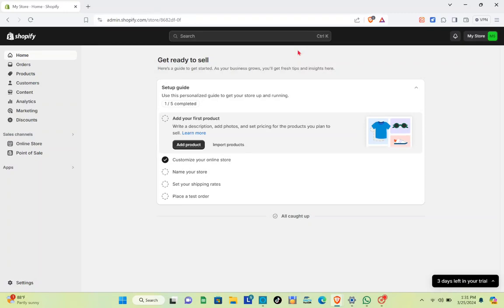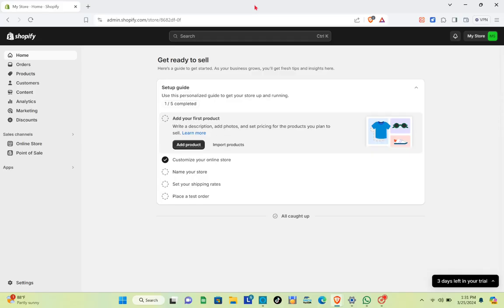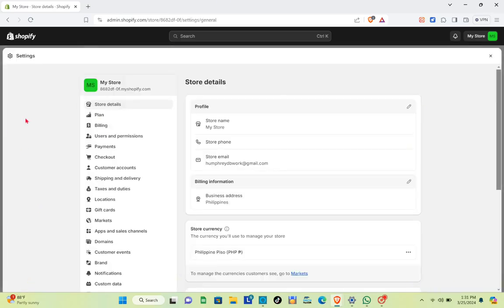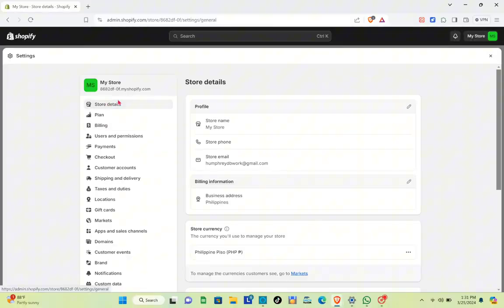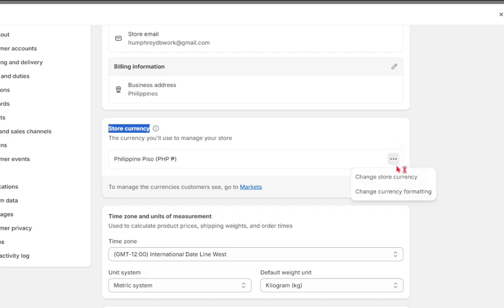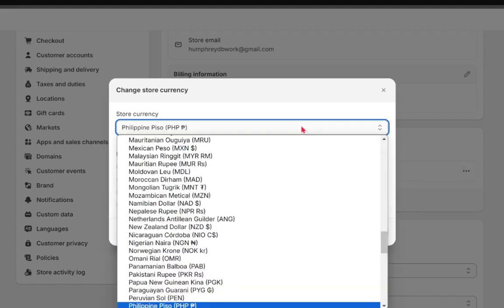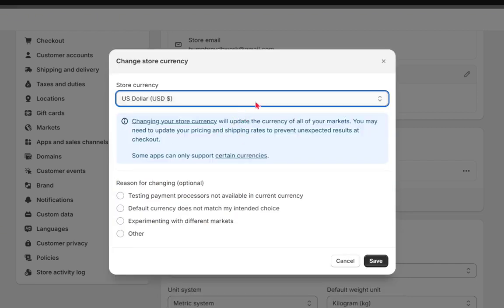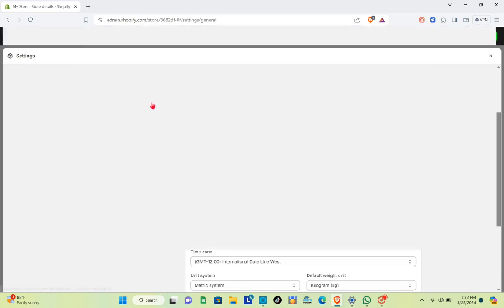How To Change Currency On Zendrop (Best Method).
Looking to change the currency on Zendrop? In this video, we'll show you the best method to easily change your currency settings on Zendrop. Save time and hassle by following our step-by-step guide!